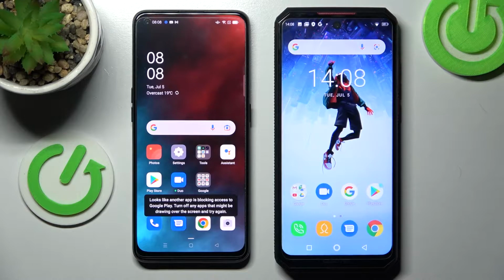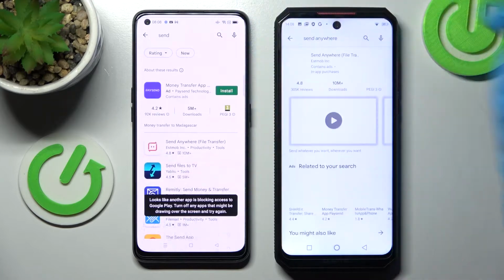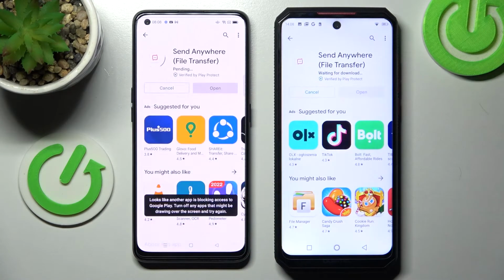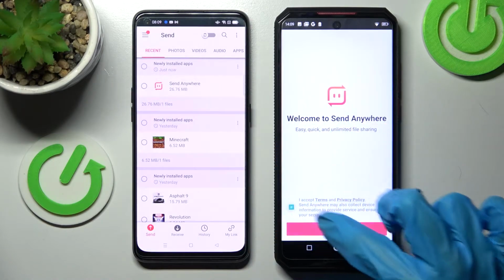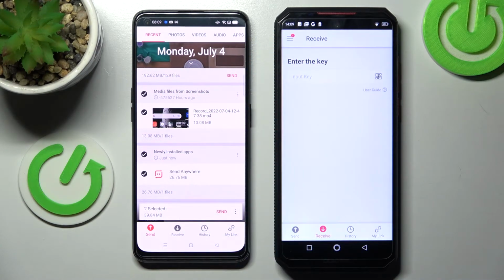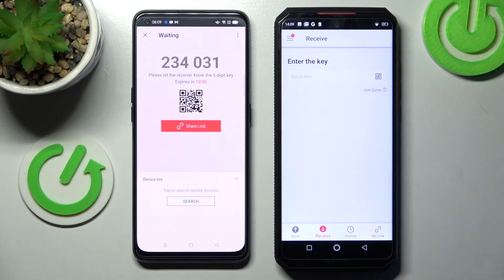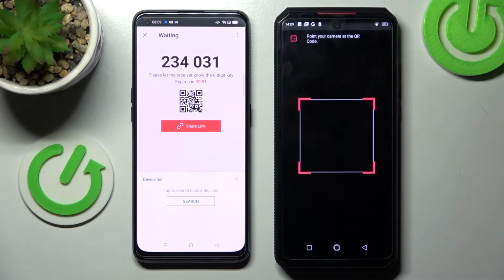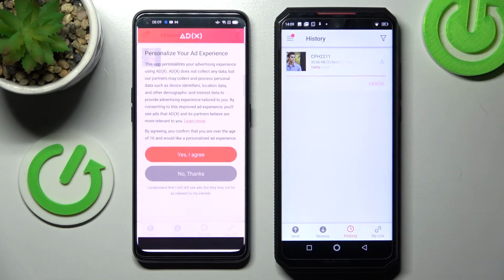Transfer Files from an Android Device to Oukitel K13 Pro Send Anywhere App MP4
Learn the straightforward method to transfer files from your Android device to the Oukitel K13 Pro using the Send Anywhere App in this YouTube tutorial! 📱🚀

Join us for a quick and hassle-free guide to optimize your file transfers. Whether it's photos, videos, or crucial documents, we've got you covered. Say goodbye to complications and embrace a smooth and efficient file-sharing experience! Don't miss this tutorial – it's your key to effortless file transfers! 📂✨